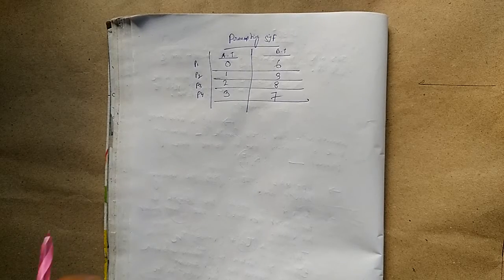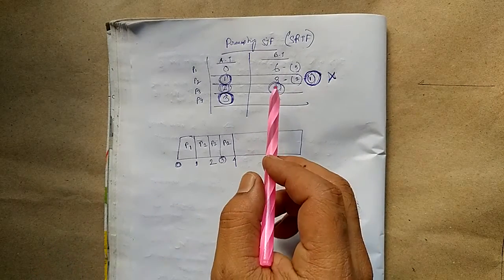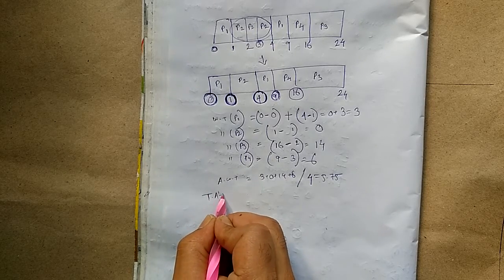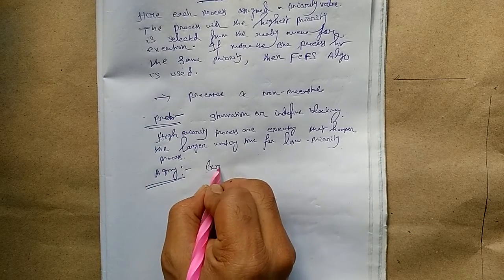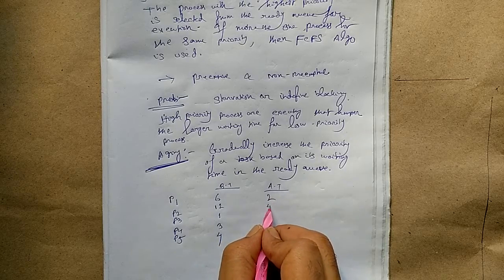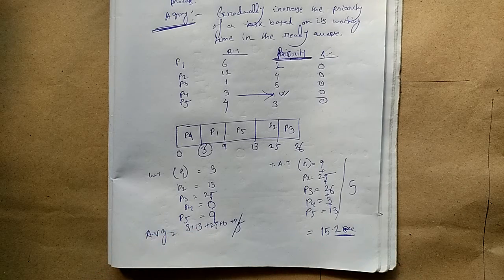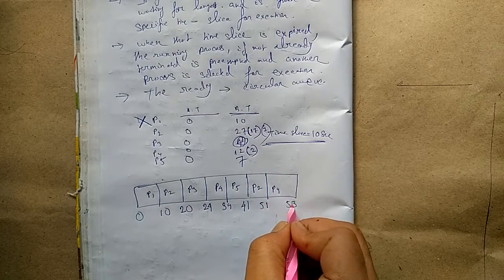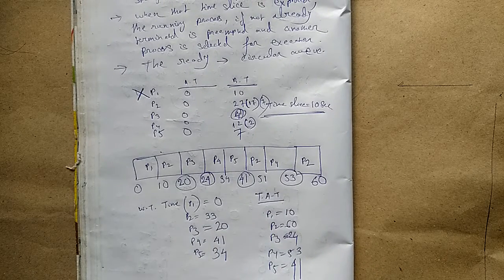CPU SCHEDULING PART2